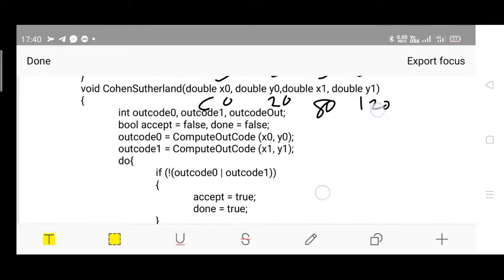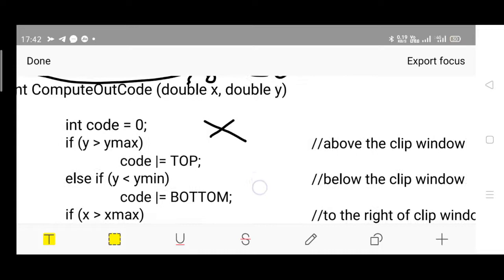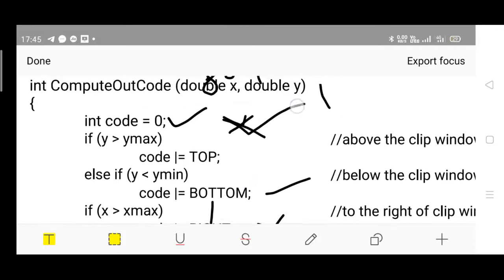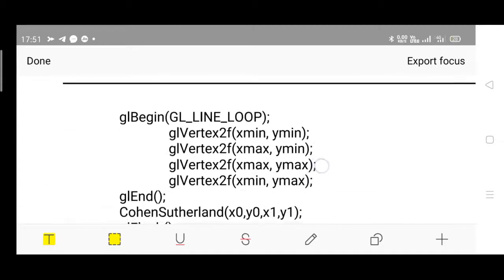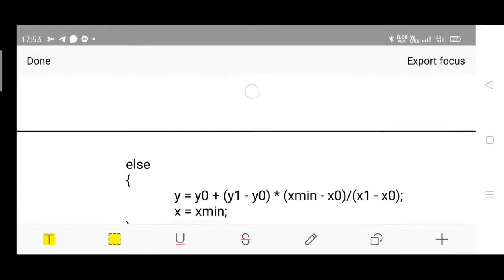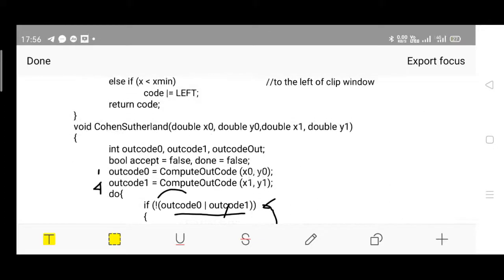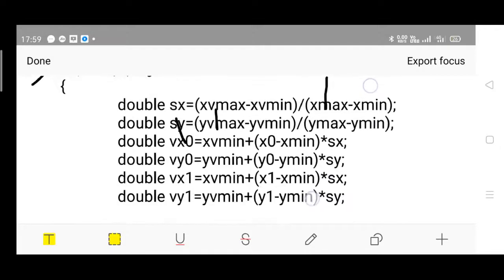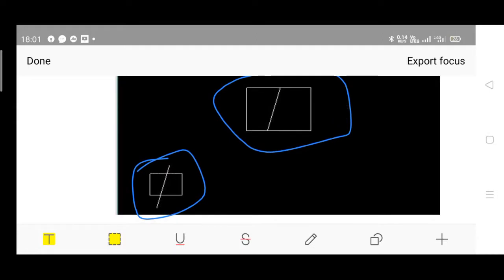15/17CSL68 CG LAB Cohen-Sutherland (Part 2) by Raghavendra Hegde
Part 2 - Cohen Sutherland line clipping algorithm